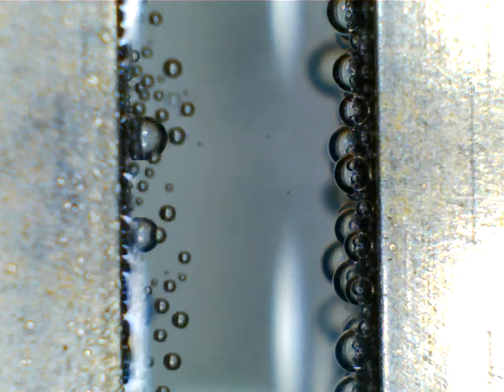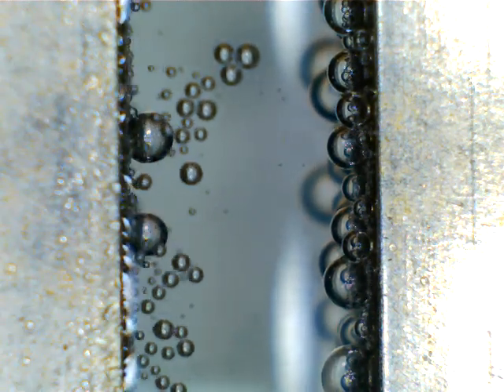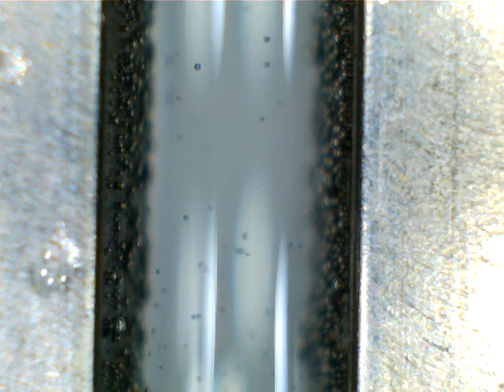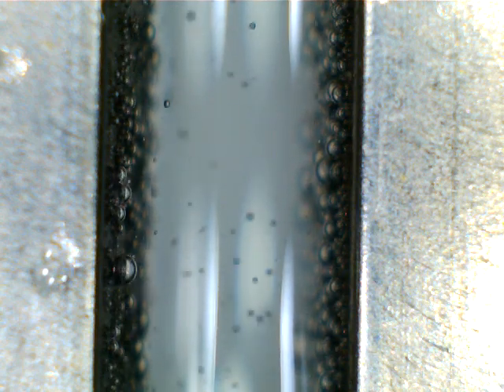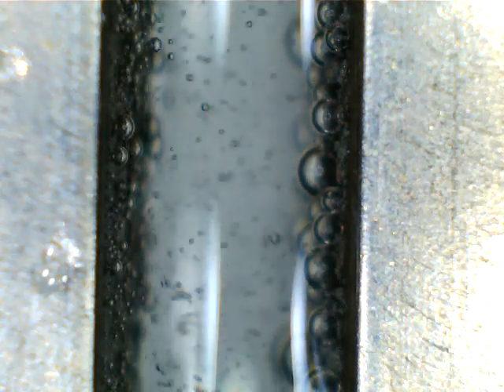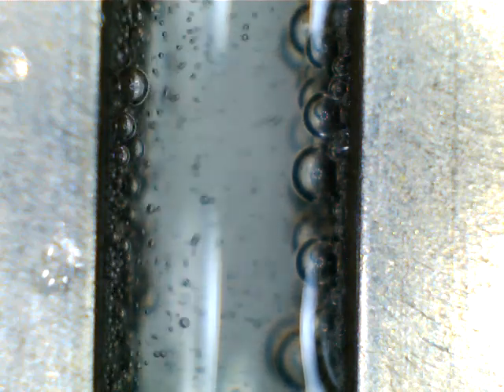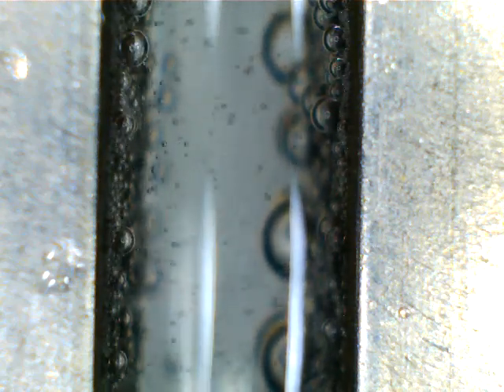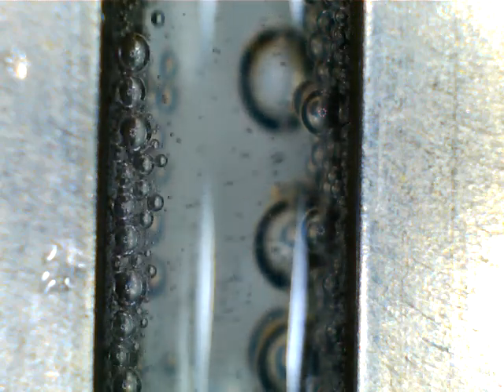High Voltage Electrolysis of water-under a microscope-Tap and Distilled comparison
4kV applied to a 1/8" wide x 3/16" height x 1" length column water (both tap and distilled are tested). Electrodes are 3/16" square rod 304 Stainless steel. Power supply is an EMCO F40 which produces a straight DC output.

In this test you can clearly see that when using distilled water  there is a greater effect (physical force) on the gas bubbles. We know with distilled water the electric field strength is much higher since the lower conductivity (higher resistivity) prevents the current from bleeding off the charge. This test demonstrates that voltage provides a physical force in a circuit, and that current limiting allows the force to be dominant.

Measured resistivity of the water gap:
Distilled Water-11,800 Ohms
Tap Water-650 Ohms

In reality the voltage is much lower than the 4kV the PS outputs because of the low resistivity of both distilled and tap water.
With distilled water measured peak voltage was around 120V while tap water measured peak voltage was around 11V.